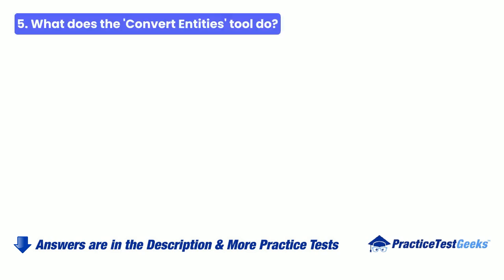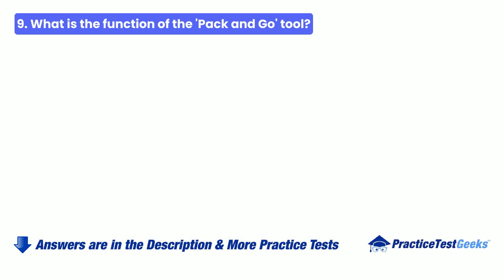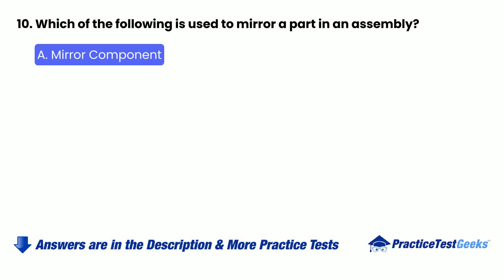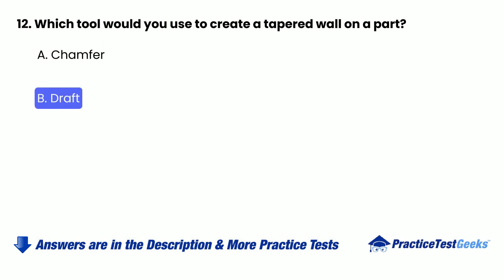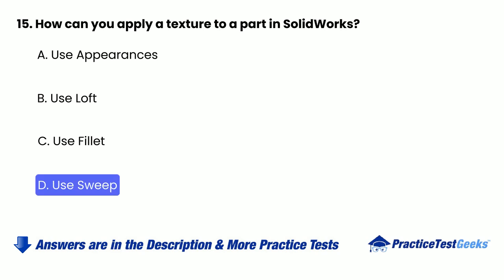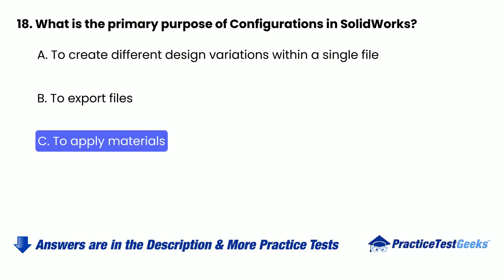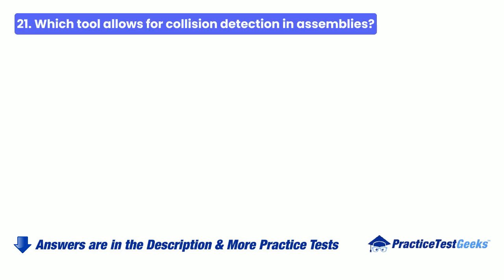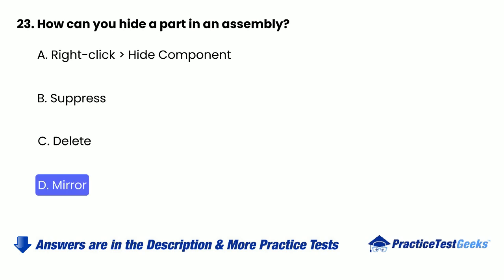CSWA Practice Test 2026 Certified SOLIDWORKS Associate Exam Questions Mechanical Design Prep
Prepare for your Certified SOLIDWORKS Associate exam with comprehensive practice questions and test preparation strategies for 2026.